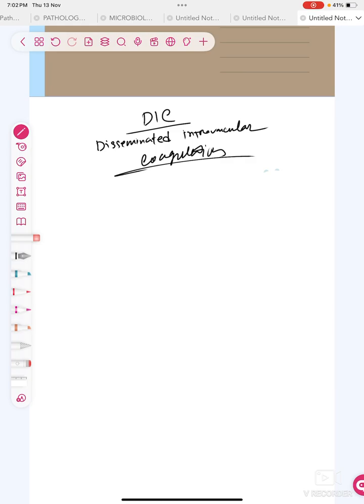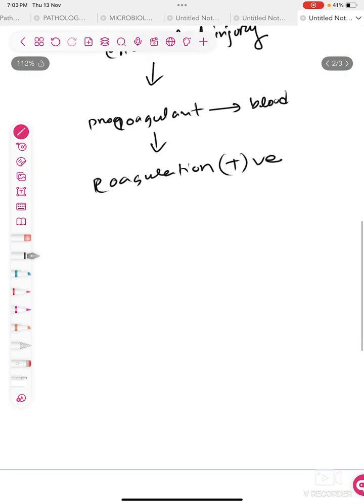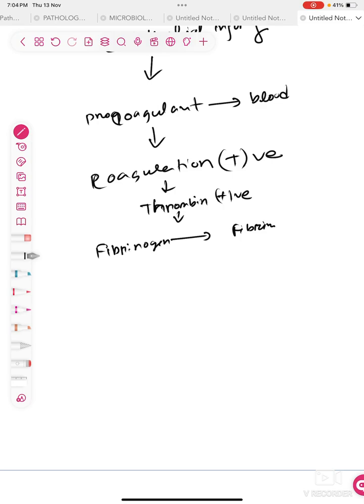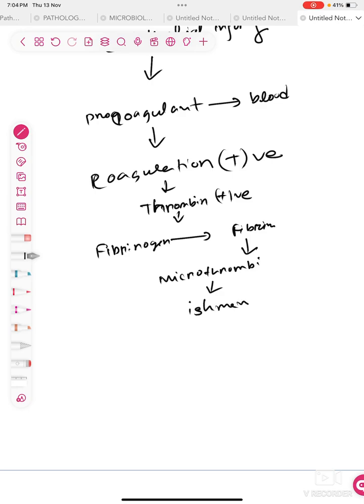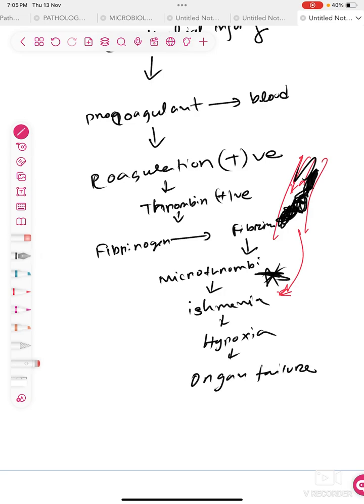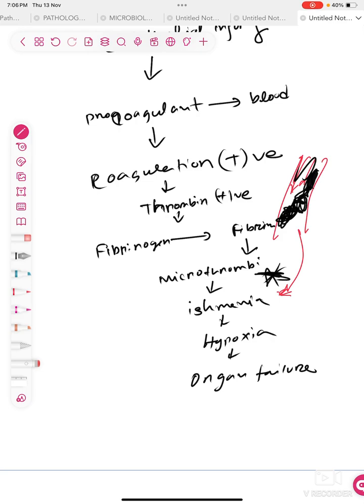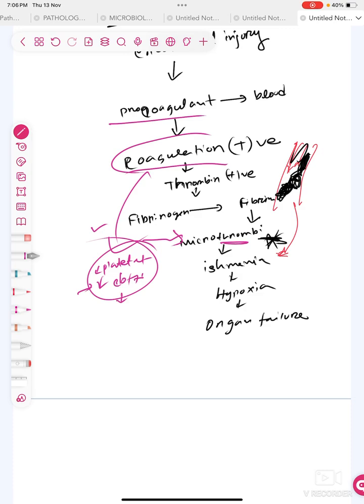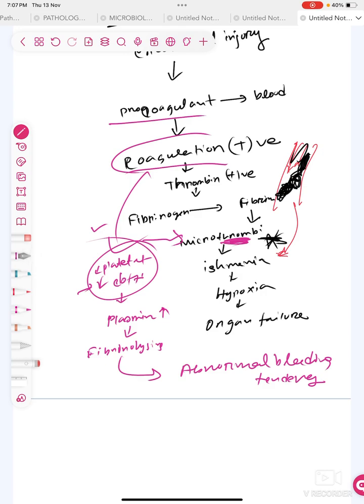DIC explained ! Disseminated Intravascular Coagulation .